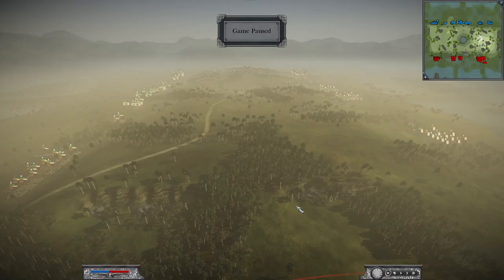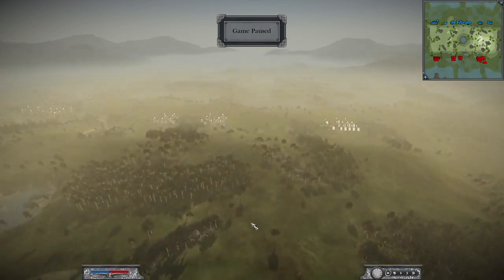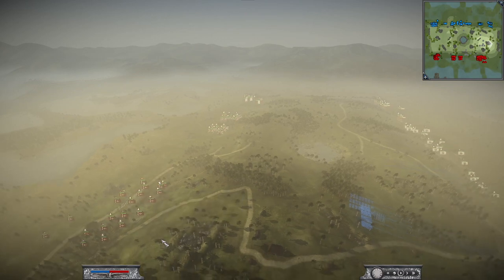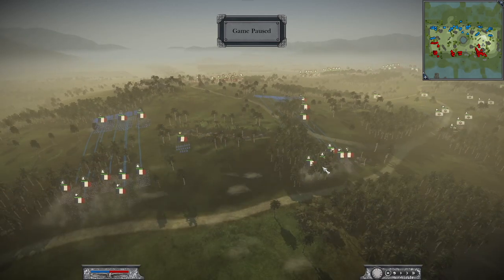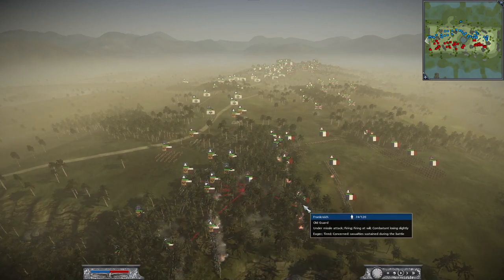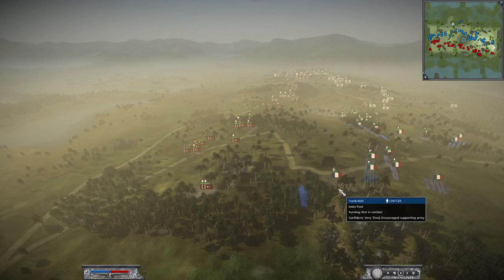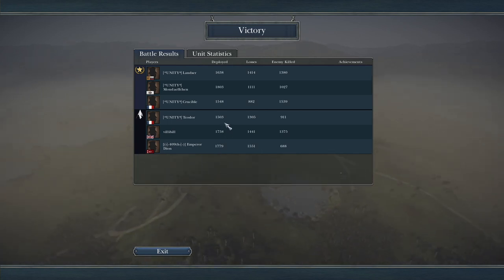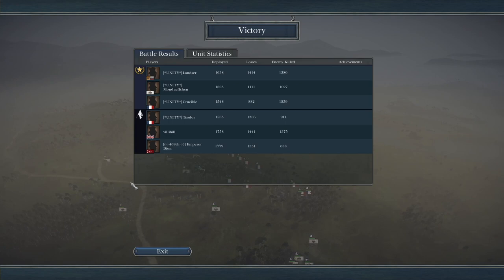Napoleon Total War (Unity) vs Coalition on Sunken Jungle